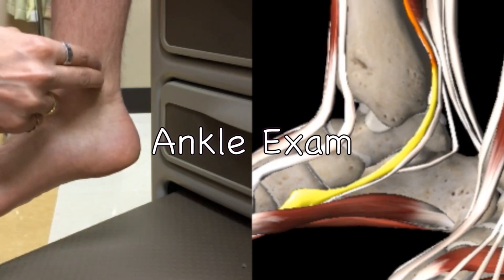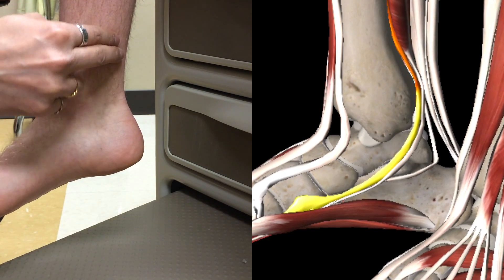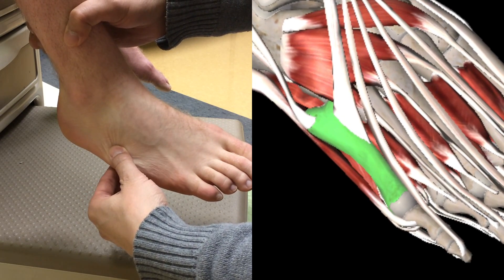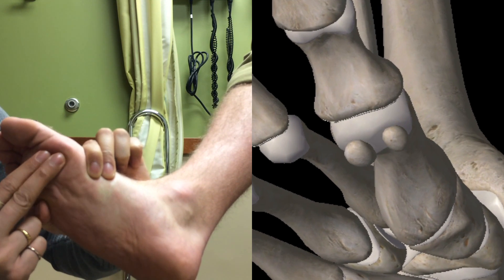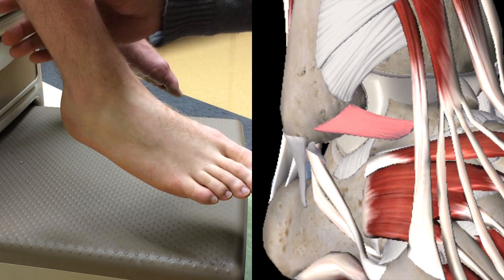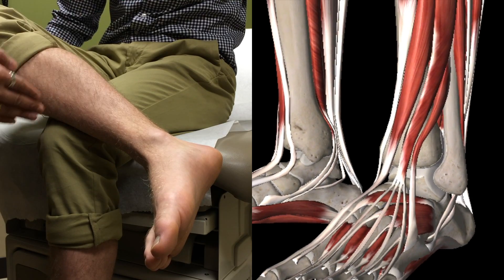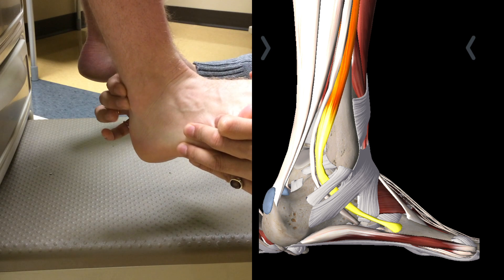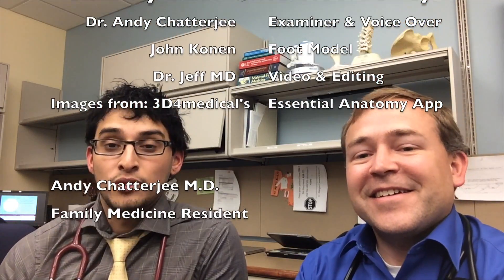Ankle Exam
Great doctors don't just perform a physical exam.  Instead, in their mind's eye, they visualize the anatomy that they are manipulating.

Dr. Andy Chatterjee demonstrates an ankle exam.  We hope the anatomy pictures help people "see" the anatomy they are examining.

We are working on more videos of other joints.

Images from 3D4medical's Essential Anatomy App